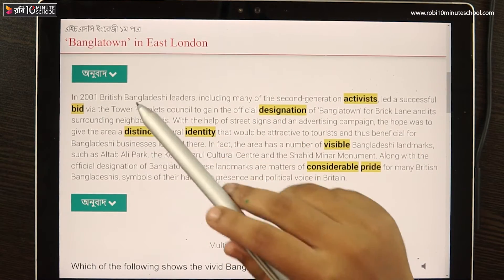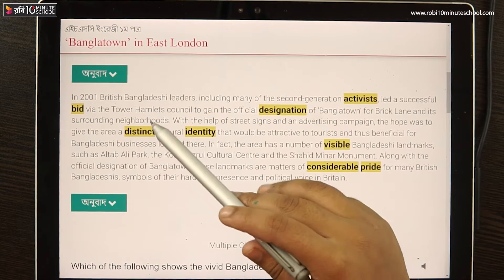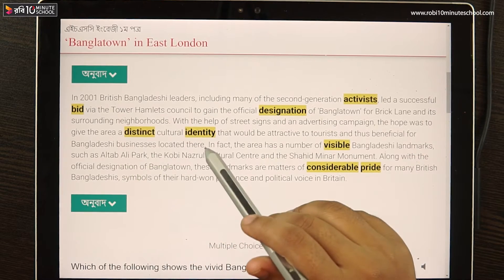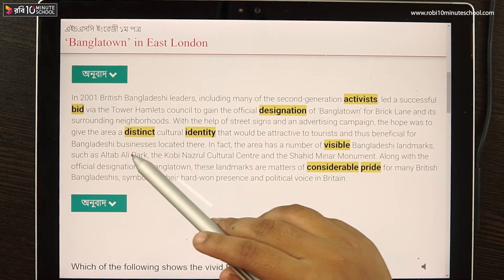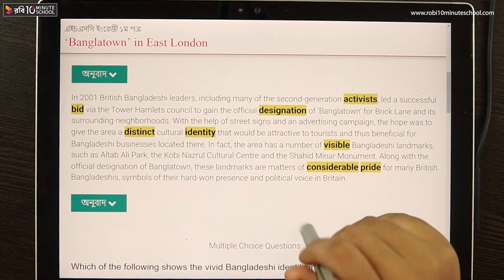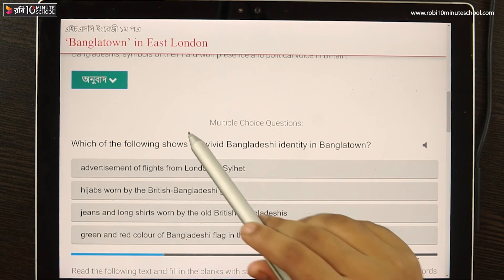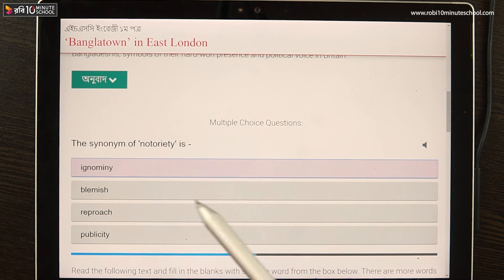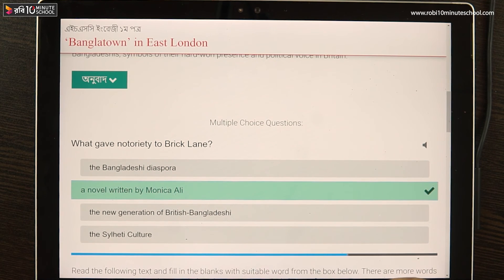09.04. Unit 9 : Lesson 2 - ‘Banglatown’ in East London (Part 2) [HSC]